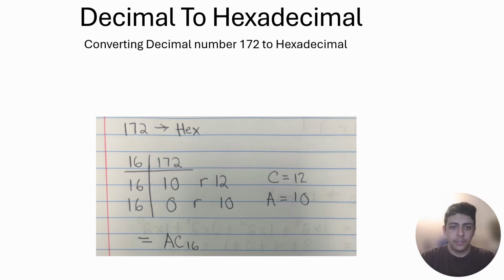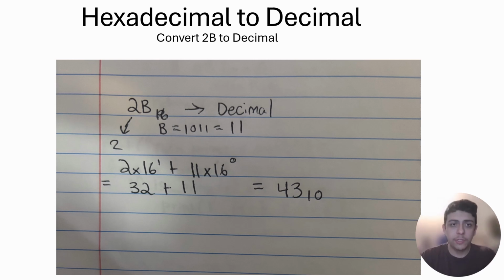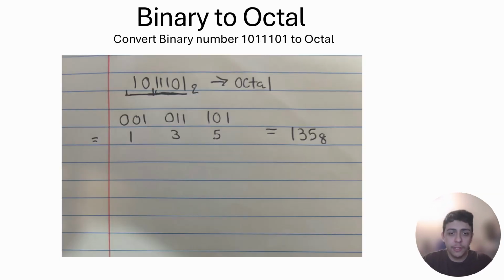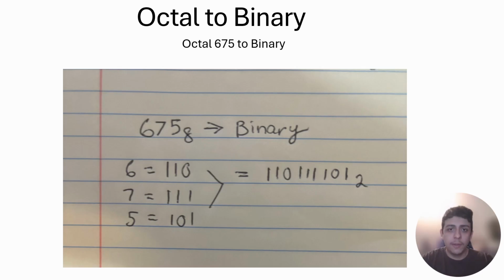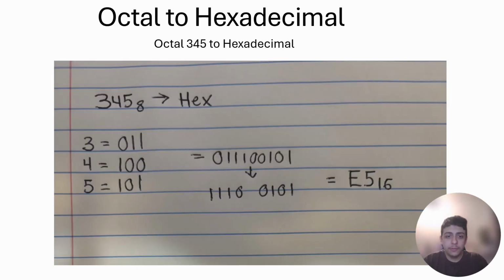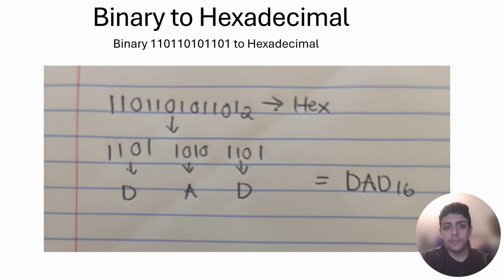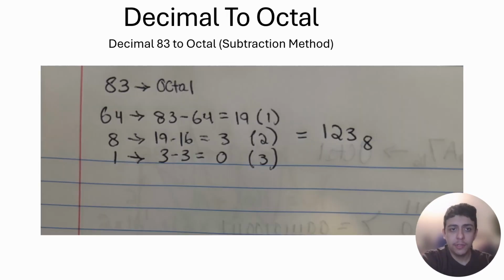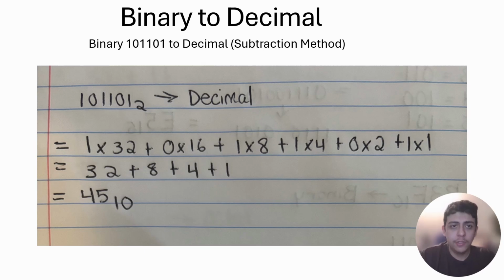Radix System Practices Continued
In this video, I go through multiple radix conversion problems step by step, including decimal, binary, octal, and hexadecimal conversions. I explain when to use division, multiplication, and grouping methods, along with the subtraction method for certain problems.

The goal is to show how these conversions actually work and how to approach them in a clear and structured way.